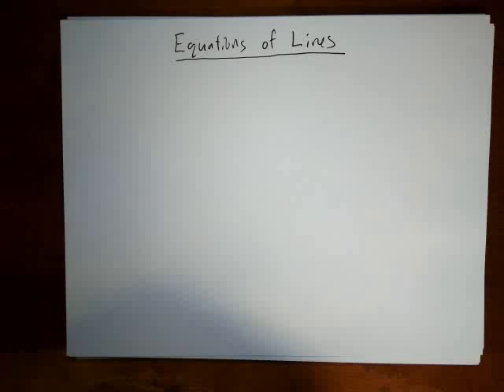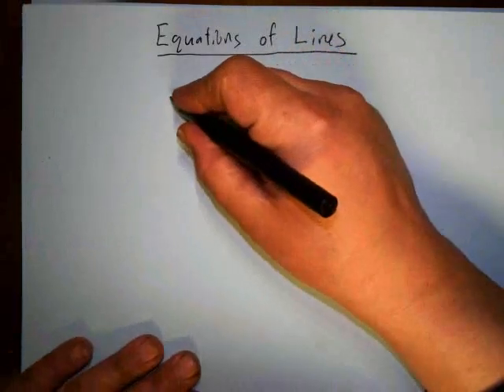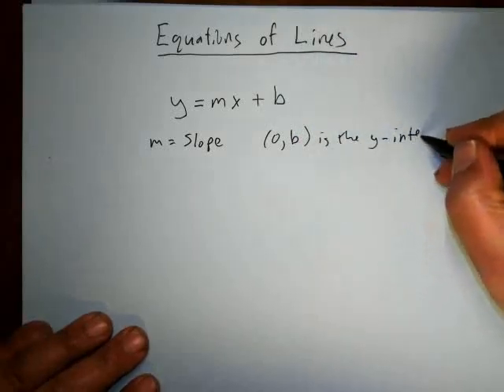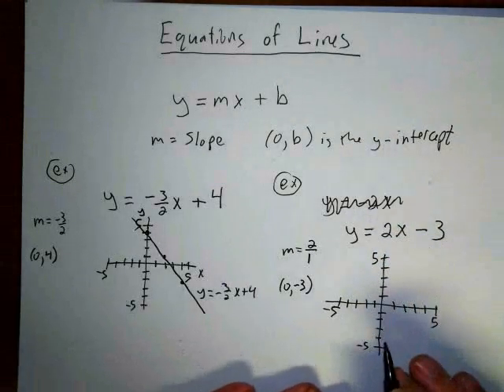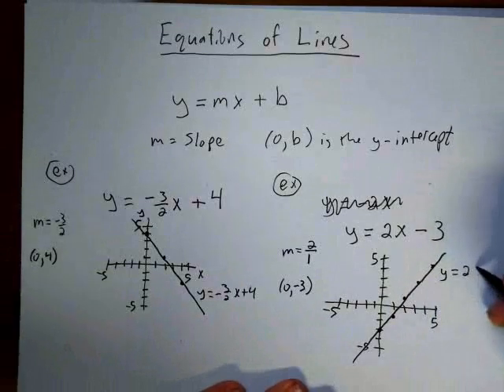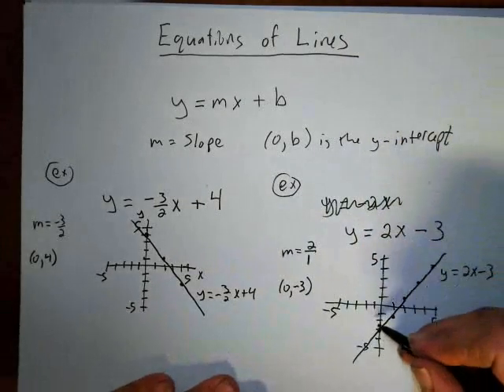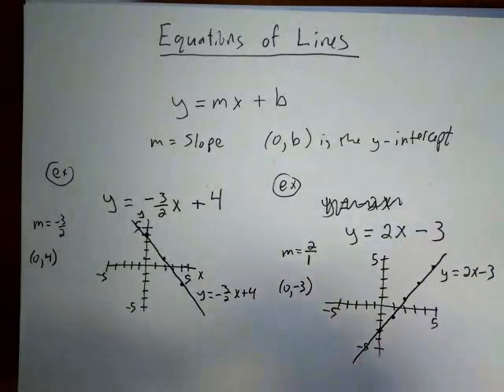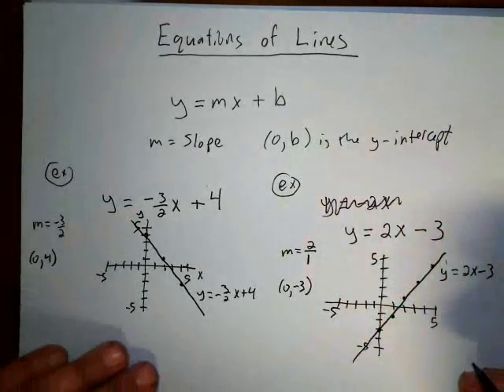Stats Regression - Equations of Lines